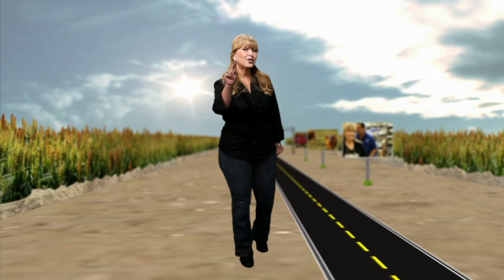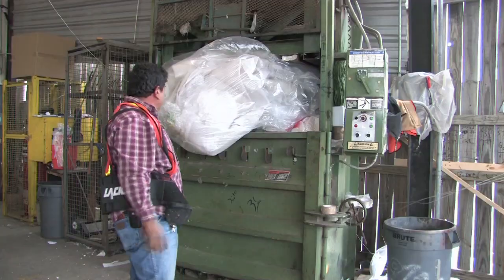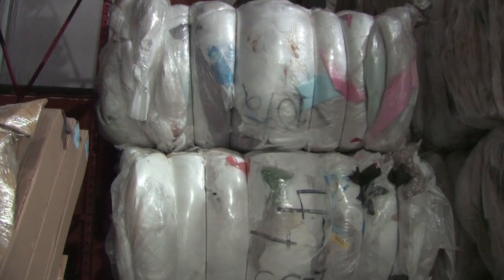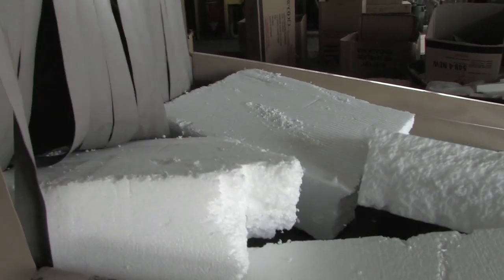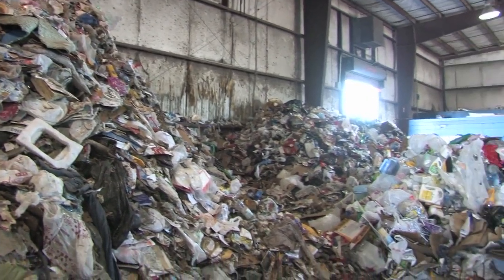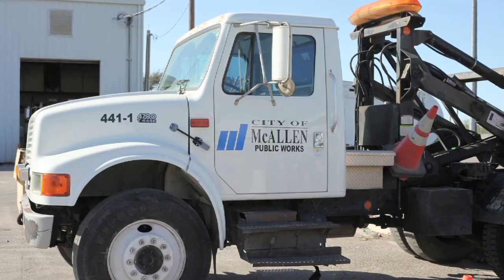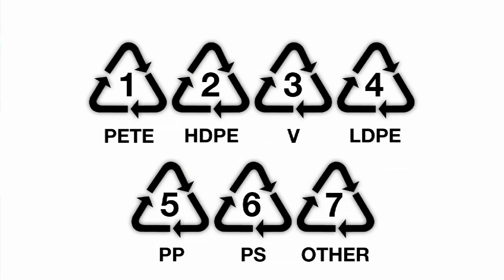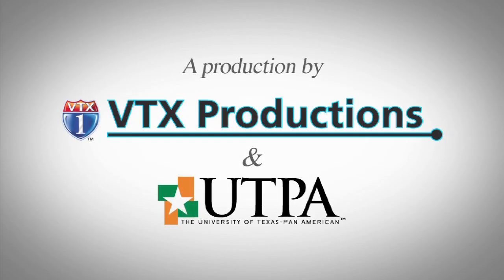Back Road Reporter - Reuse Reduce Recycle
A vist to three businesses that take recycling very serious. Lacks International Warehouse The City of McAllen Recycling Center and The City of Edinburg Department of Solid Waste Management.